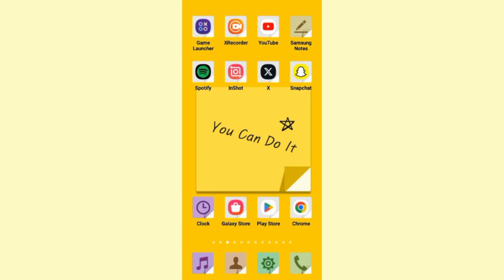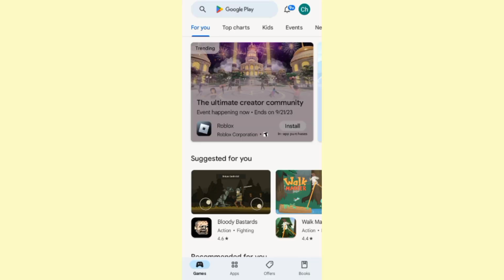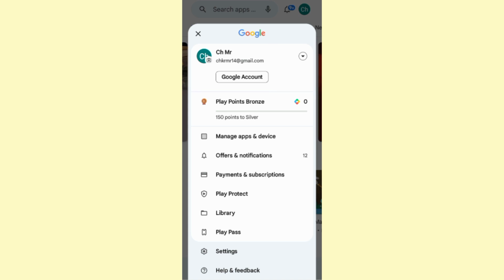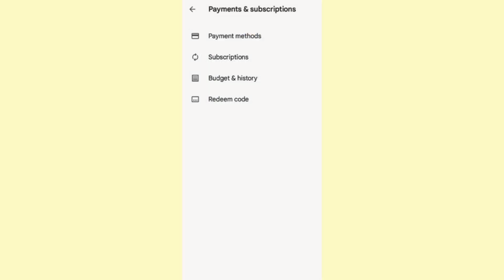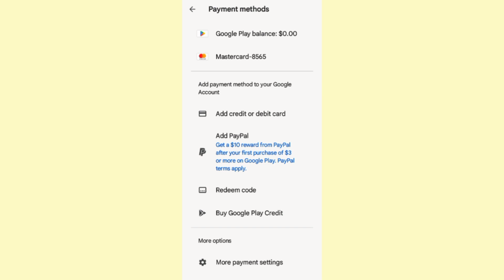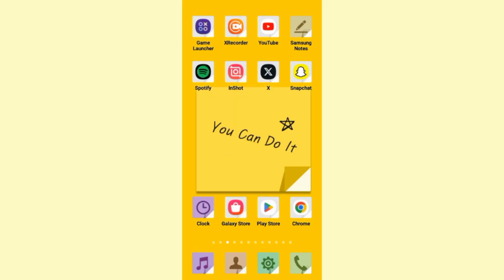How to Check Google Play Store Balance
Learn How to Check Google Play Store Balance. It is really easy to do, learn to do it in just a few minutes by following this super helpful tutorial.